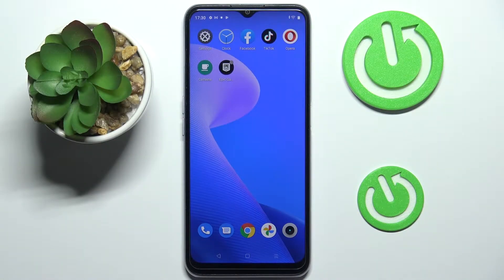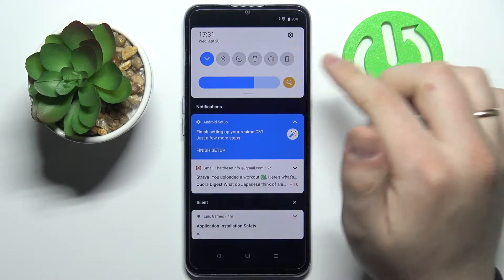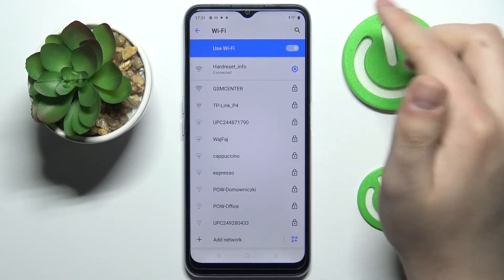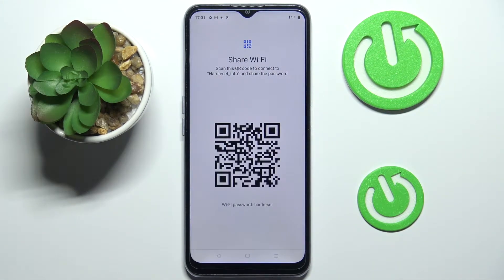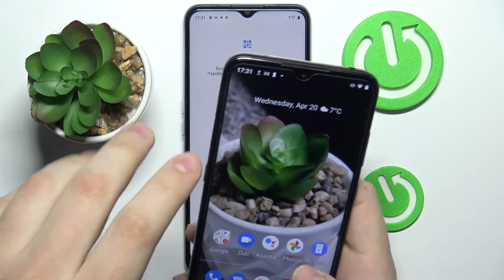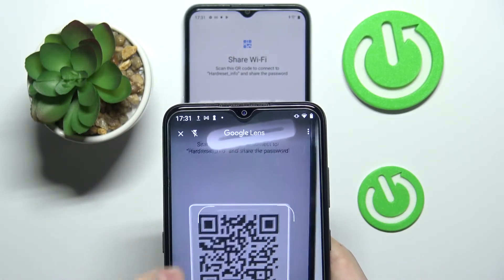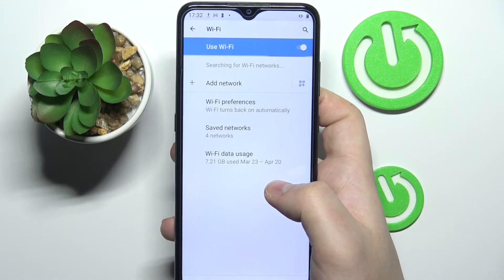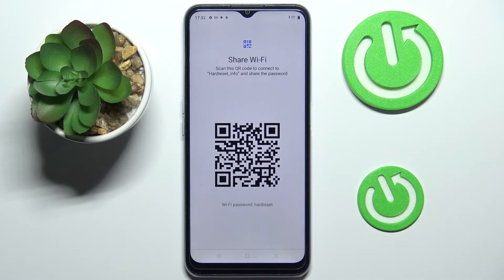REALME C31 - How To Share WIFI Password | QR Code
Learn more information about REALME C31:
If you want to share password to any network you currently have connection to, this video might be essential. Simply follow our step-by-step video tutorial and learn how to share WIFi password with other on Realme C31. We Hope that this video answered or solved you're problem, for more videos explaining Realme C31 visit our HardReset.Info Channel. Cheers!

How to share network on REALME C31 ?
How to share wifi with other device on REALME C31 ?
Sharing wifi on REALME C31 ?
Share wifi on REALME C31 ?